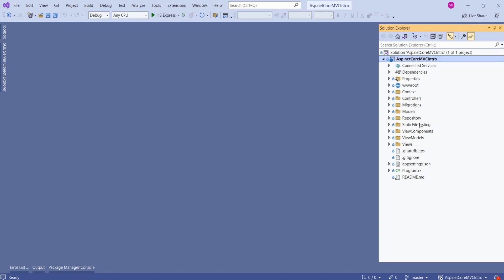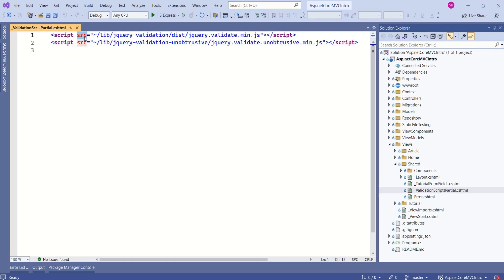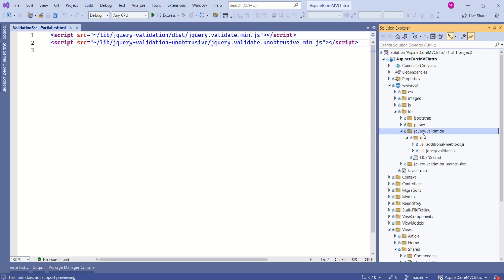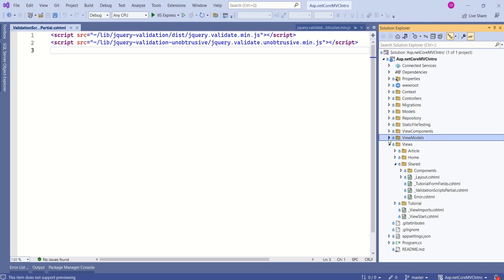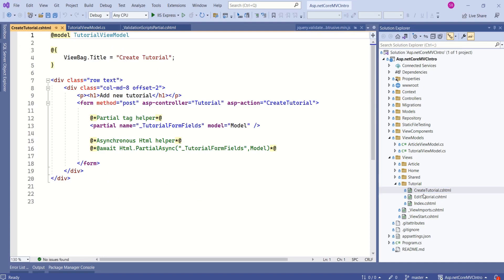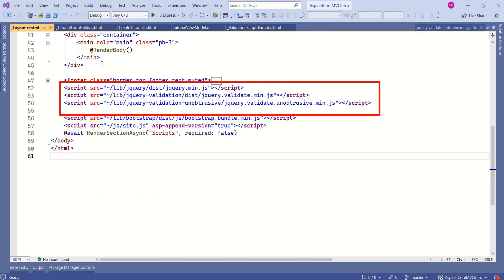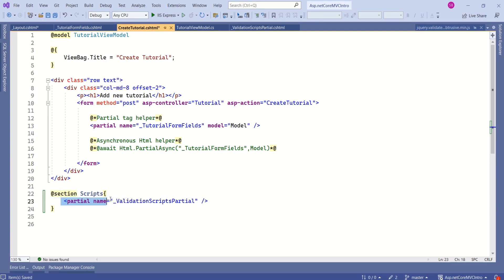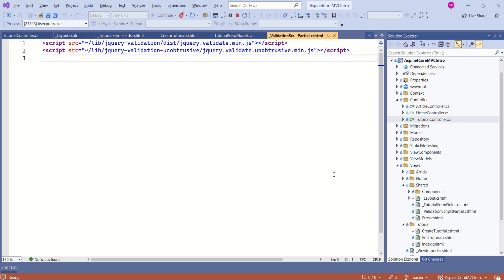_ValidationScriptsPartial in asp.net core MVC 6.0 | Asp.net core MVC tutorial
Validation plays vital role in any web application. Asp.net core framework supports this feature very well. In this video you will understand the role of ValidationScriptsPartial which is a partial view. Different topics are covered in this video:
- What is ValidationScriptsPartial
- Role of _ValidationScriptsPartial in asp.net core MVC applications
- How ValidationScriptsPartial supports client side validation